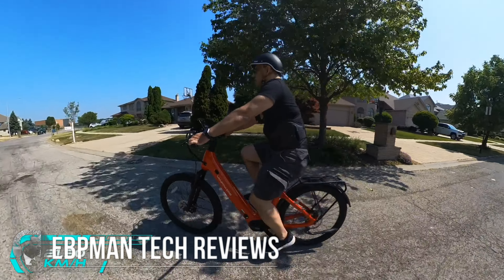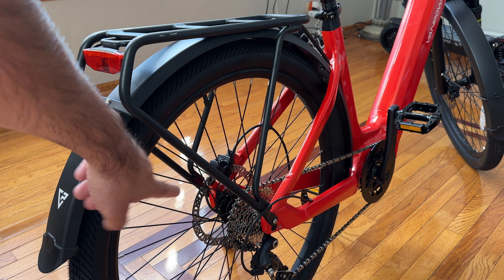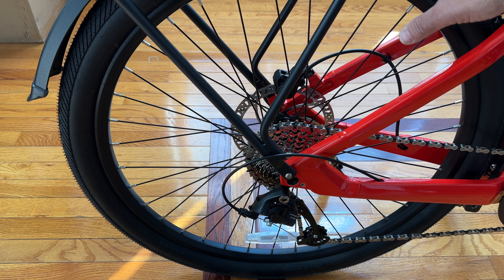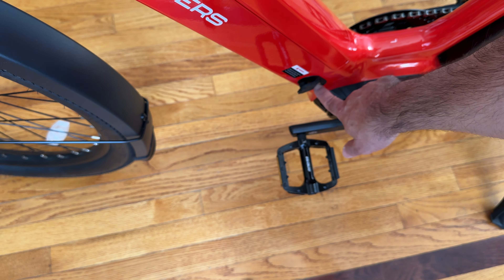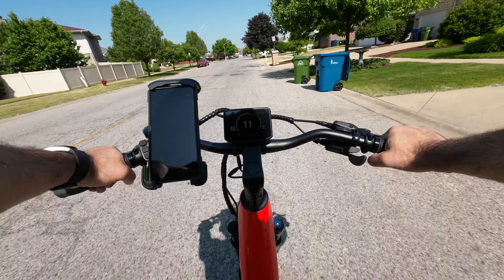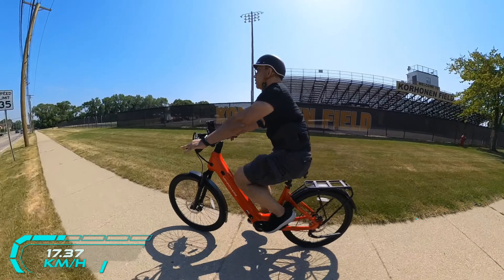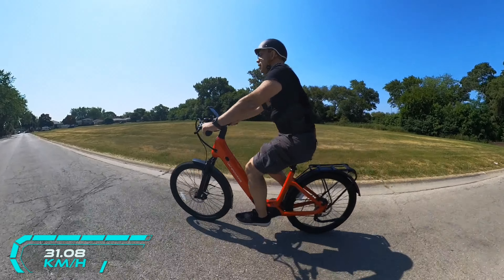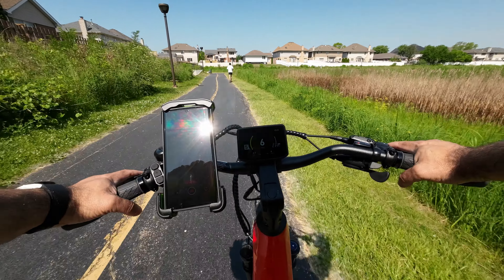Go 65 to 70 Milles on the UrbanGlide from Vanpowers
If you're looking for a fun and exciting way to spend a day or two, then the UrbanGlide from Vanpowers is the ebike for you!

This mid drive ebike is perfect for anyone looking for a fast, long range ride. With a top speed of 20 mph, this ebike is perfect for exploring the city and going 65 to 70 miles on the UrbanGlide is never a boring experience!

Early Brid Price:
$2199 UrbanGlide - Ultra
$1649 UrbanGlide - Pro
$1099 UrbanGlide - Standard